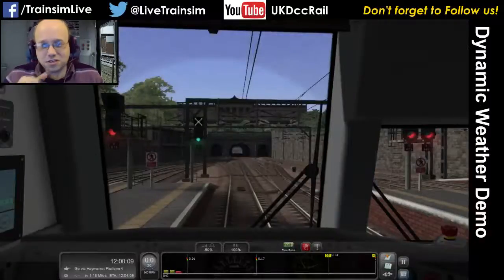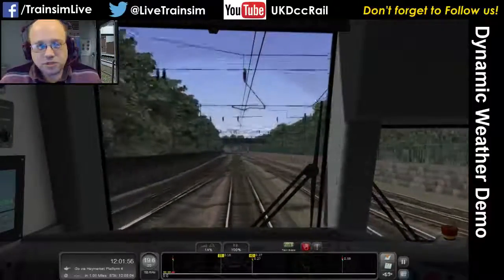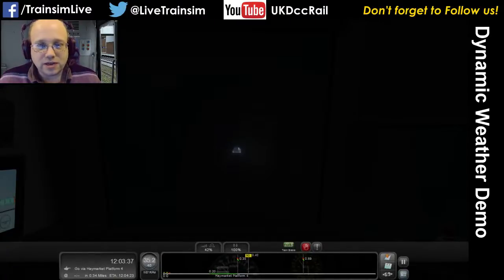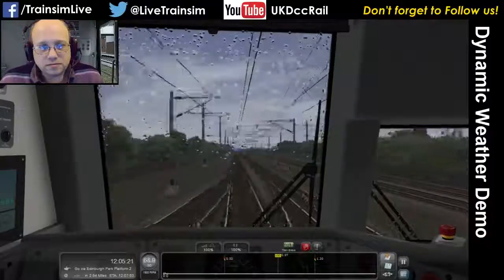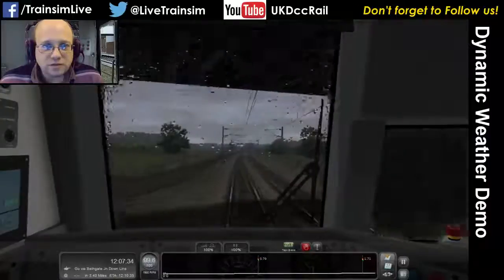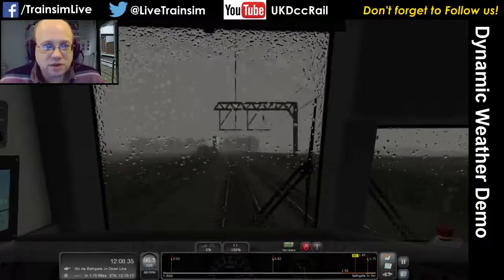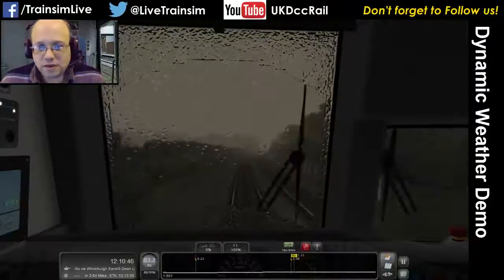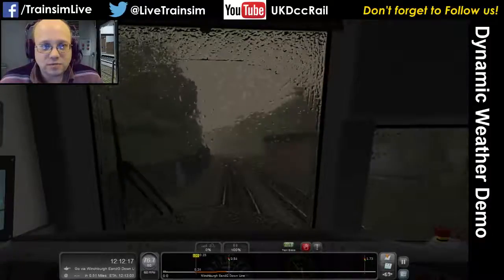Train Simulator 2015 Tutorial - Dynamic Weather Demo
Following on from my blog article about creating your own scripted dynamic weather in LUA scripts, I was asked to upload a video of the weather sequence that I created in the blog post so that you could see what the results actually looked like without having to set it all up yourself.